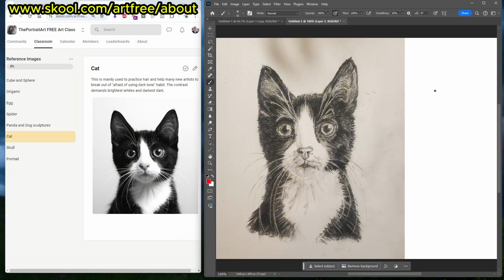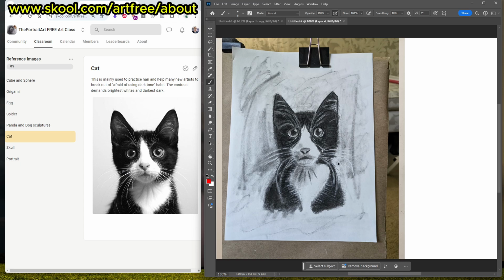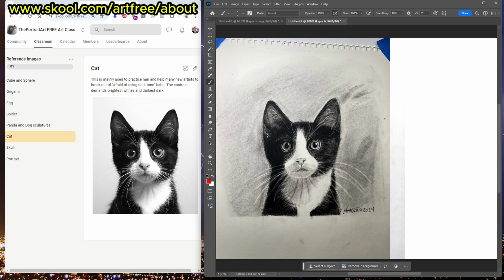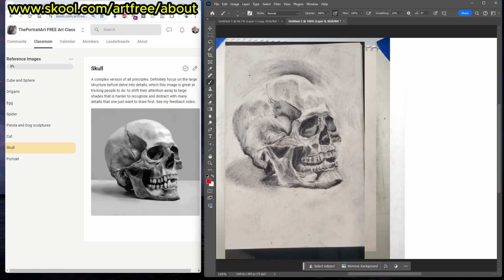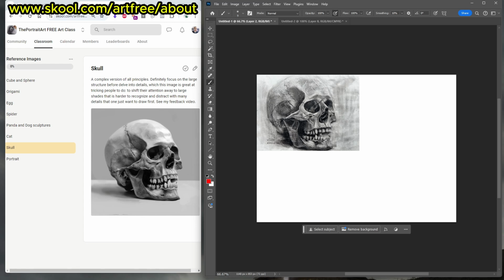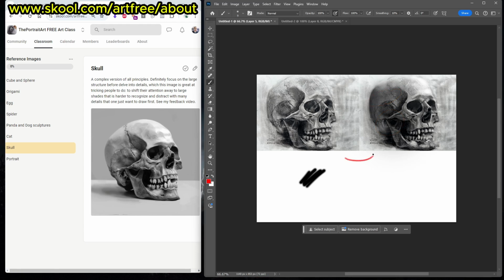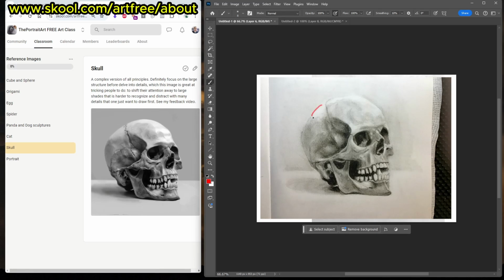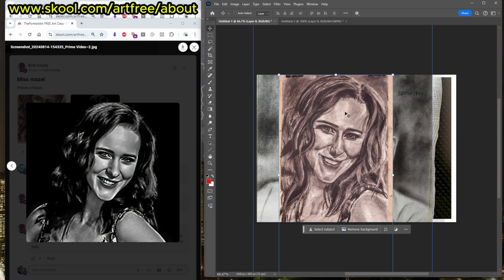Student Art Feedback 2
The pencil I use